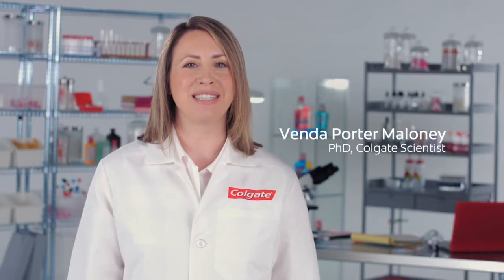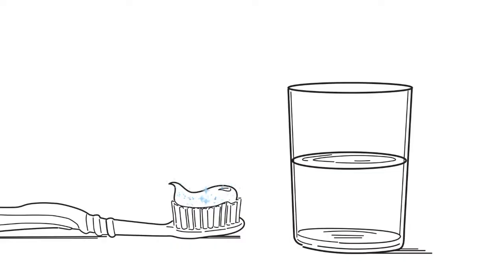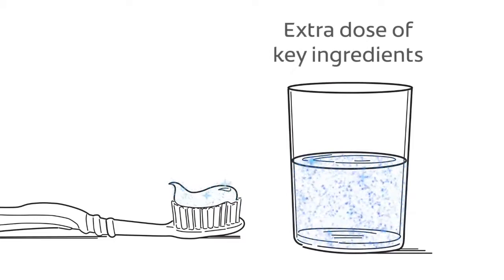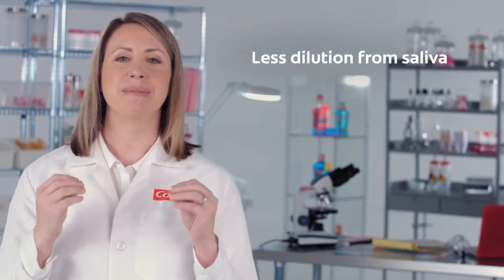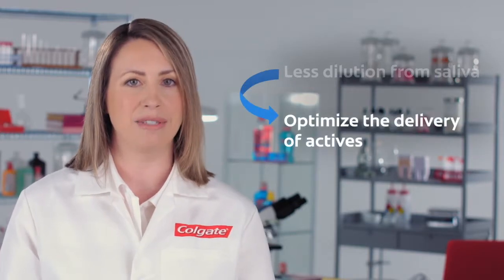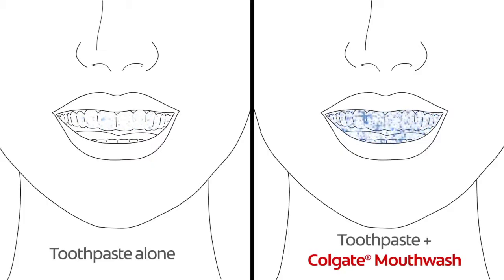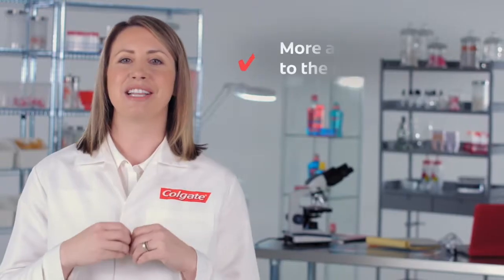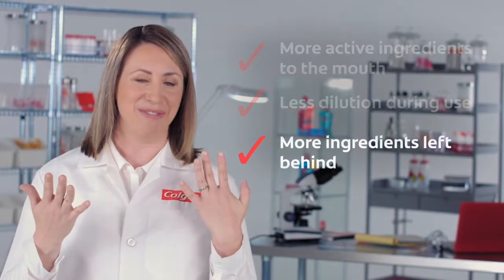How do Colgate® Mouthwashes Work?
Colgate mouthwashes are uniquely designed to amplify the benefits of brushing. When used together, a toothbrushing and mouthwash system expands the potential for oral care.